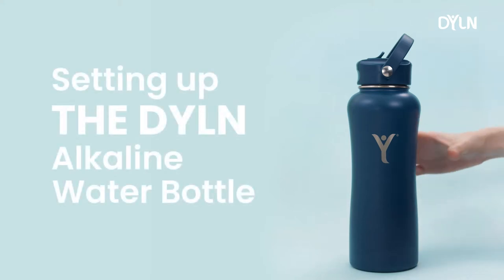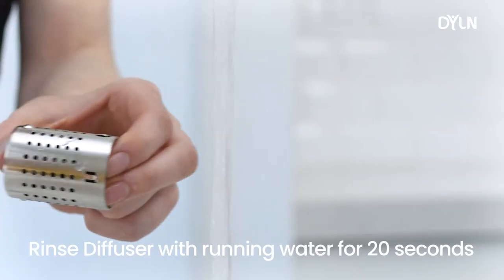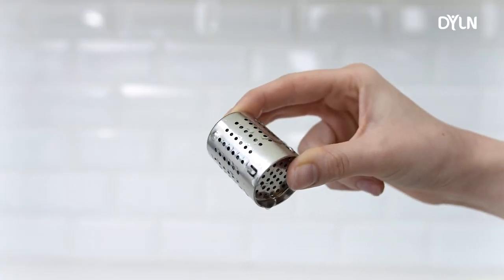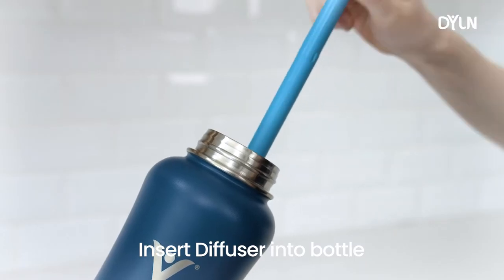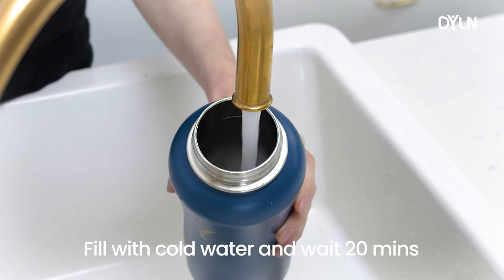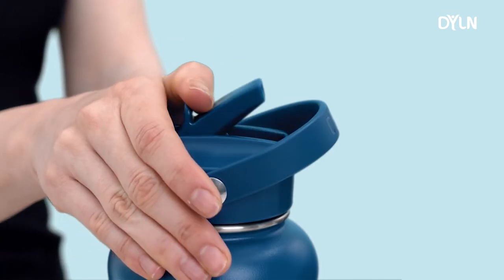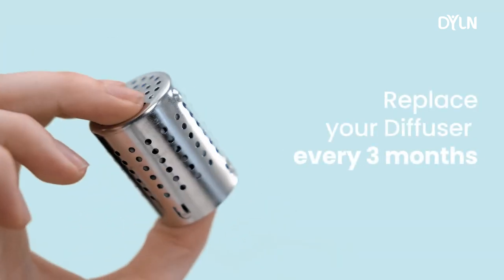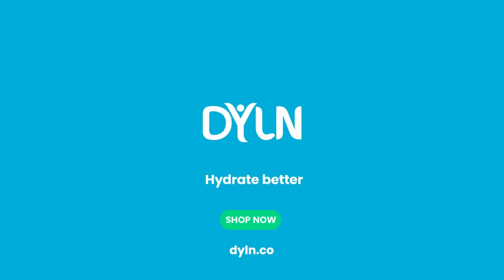Getting Started With A DYLN Alkaline Water Bottle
➡️  How does the DYLN Bottle create Alkaline Water?
The star behind your DYLN Bottle is the small but powerful VitaBead Diffuser.

The magnesium, tourmaline, silica, and zinc inside your bottle’s VitaBead Diffuser alkalizes your water to a pH of up to 9+. Ensure that you get refreshing alkaline water with every sip.
➡️ SHOP DYLN.